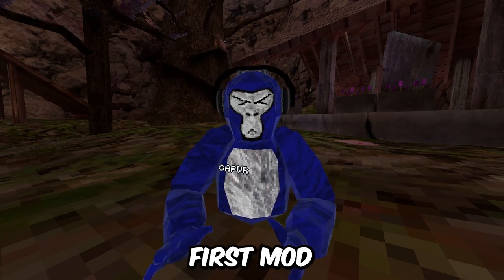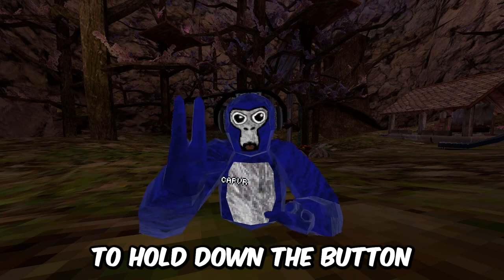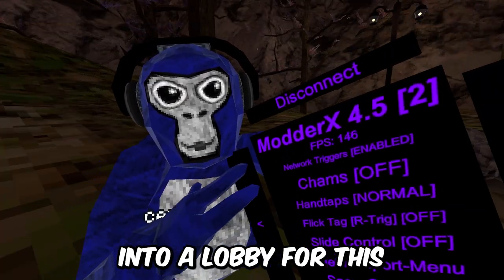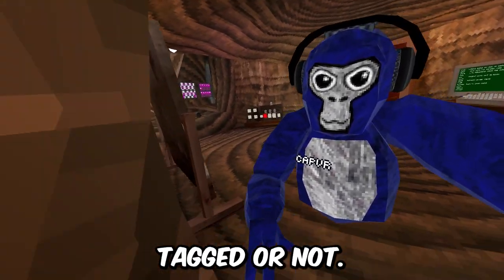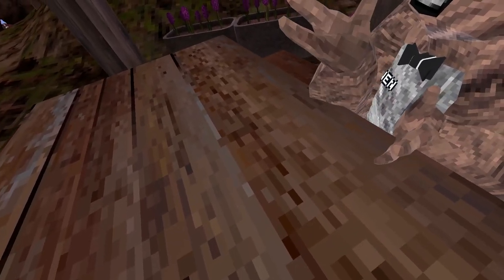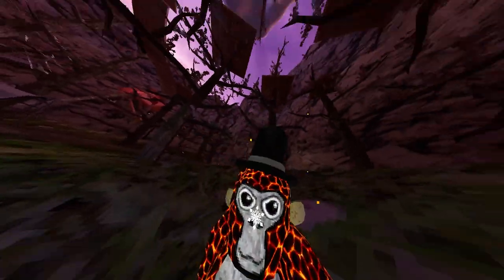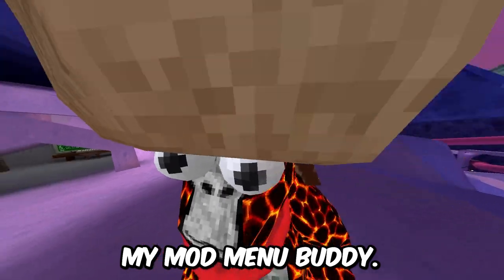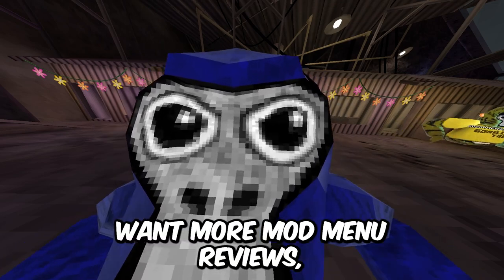IS THIS THE BEST MOD MENU FOR TROLLING?!?